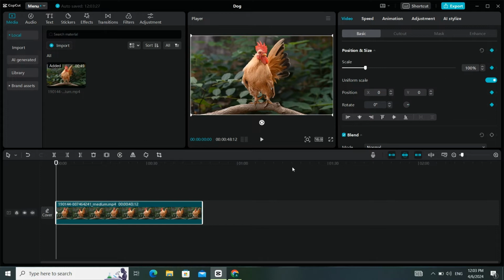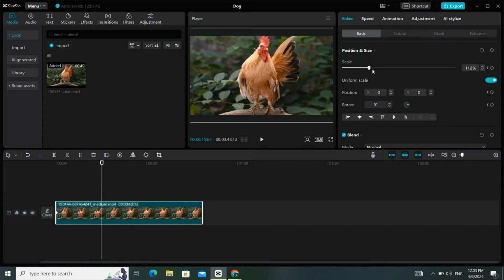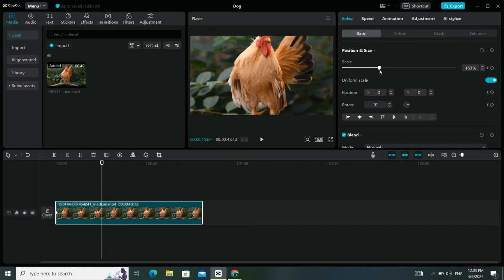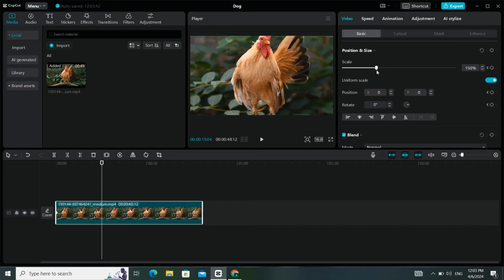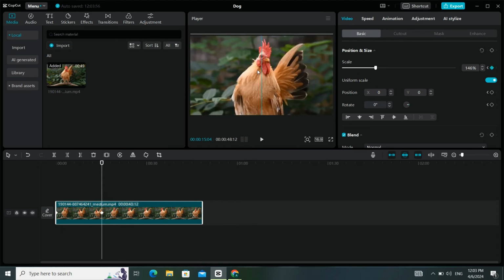How to zoom in on capcut pc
If You are looking for a Video tutorial on How to Zoom in on Capcut pc then you are on the right Video. In this capcut pc i'm gonna show you how to zoom in on capcut.

Stay till the end of the video to find out capcut zoom in zoom out.

Did you learn how to zoom in and out in capcut pc?